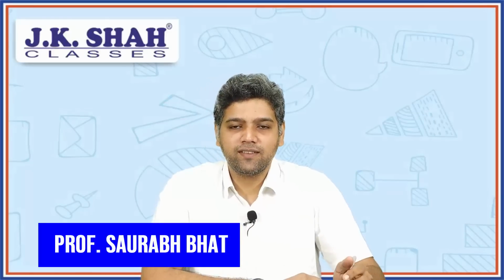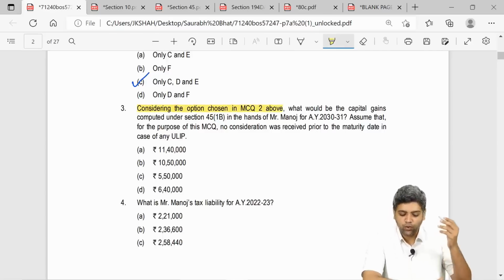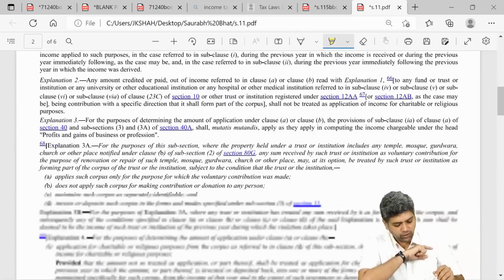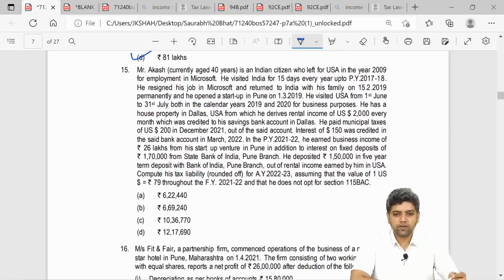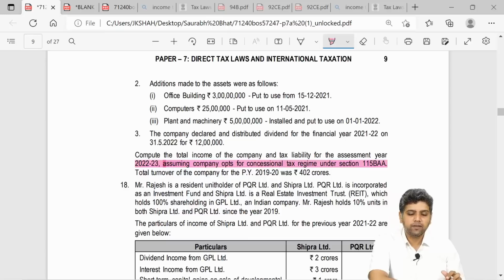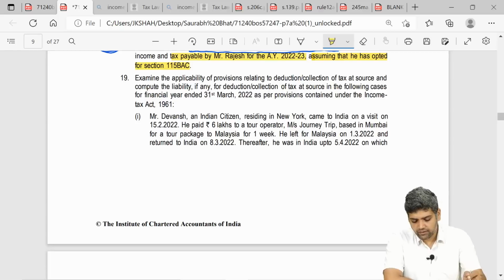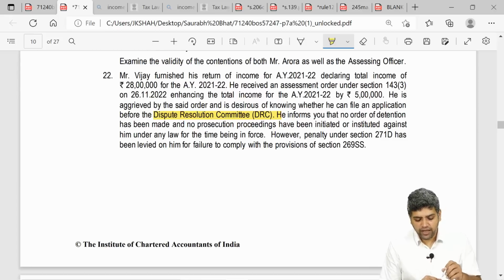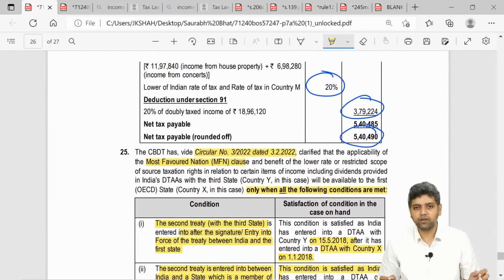CA Final | RTP Nov 22 | Direct Tax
RTP for CA Final Nov 2022